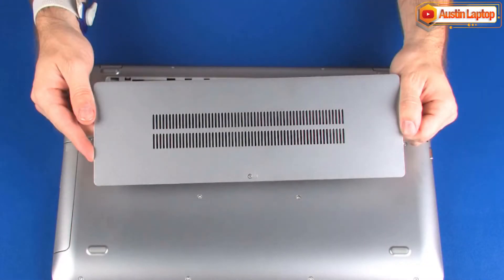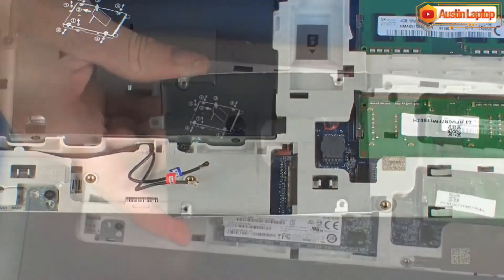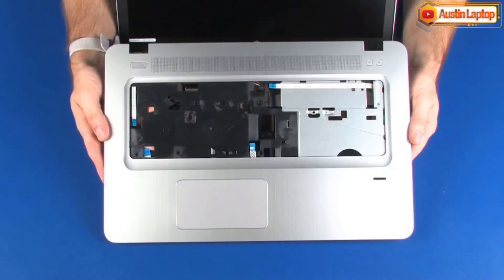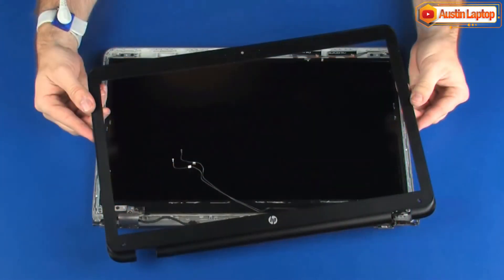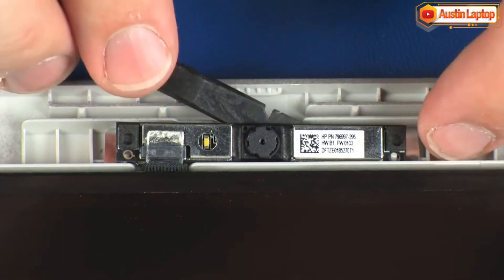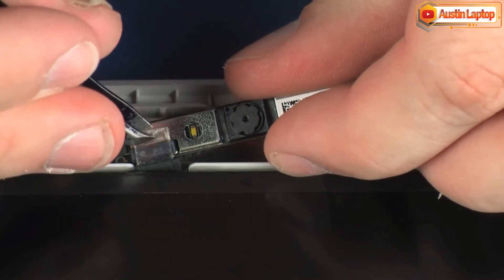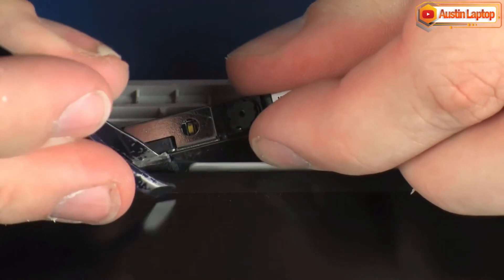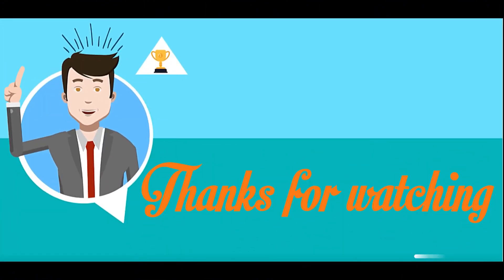How to replace the Webcam & Microphone Board for HP ProBook 470 G4 Series Laptop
** This video apply to all HP ProBook 470 G4 and Series Laptop

DISASSEMBLY TIPS.